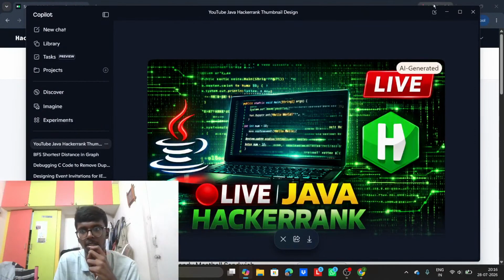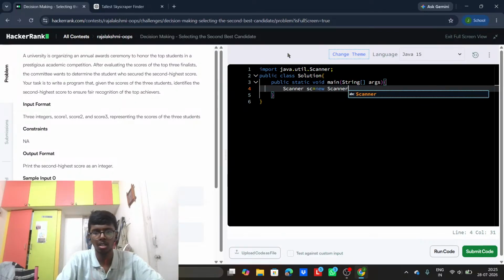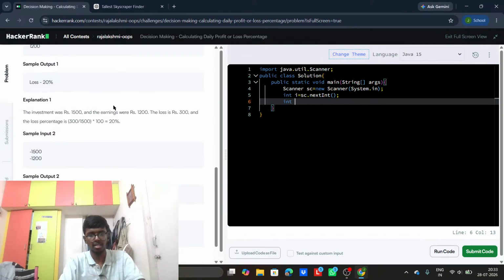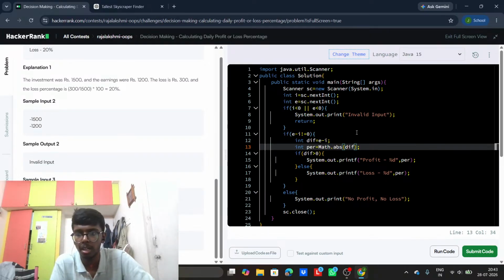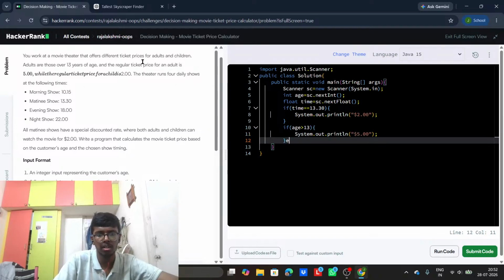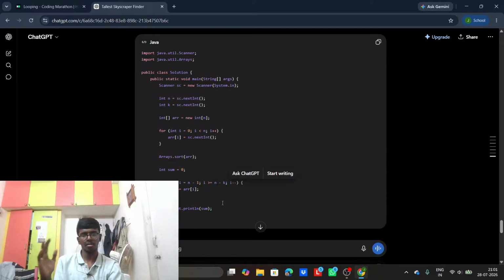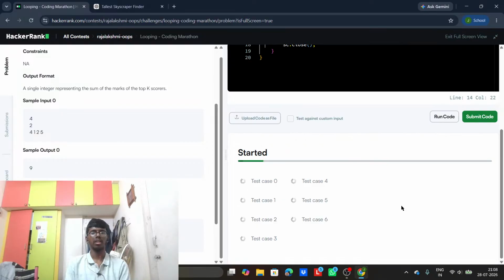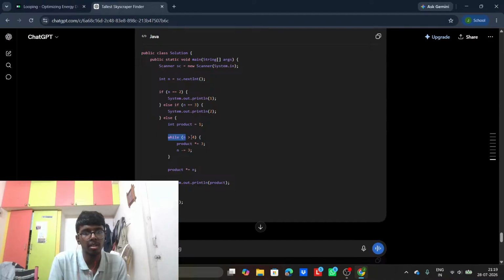🔴 LIVE | Solving Java Problems on HackerRank | Practice Session 💻☕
Welcome to today's live stream! 👋

In this session, I'll be solving Java programming problems on HackerRank to improve my coding and problem-solving skills. Whether you're a beginner or learning Java for placements and coding interviews, feel free to join and code along.

💻 What you'll see:

* HackerRank challenges
* Logic building
* Coding practice
* Learning from mistakes

If you enjoy the stream, don't forget to:
👍 Like the stream
💬 Chat and ask questions